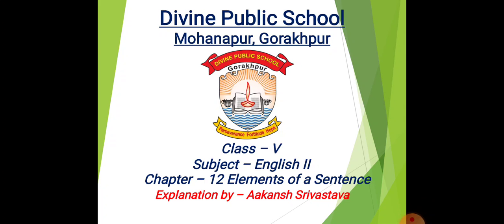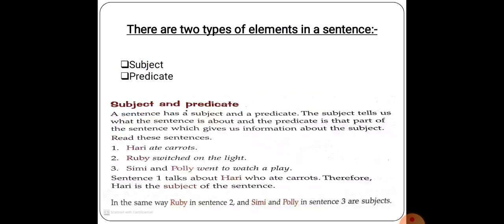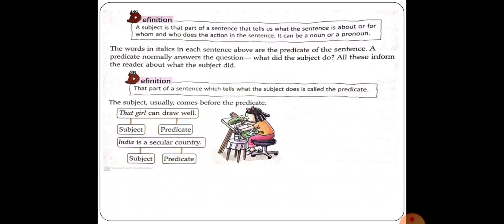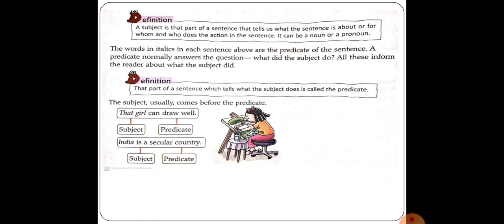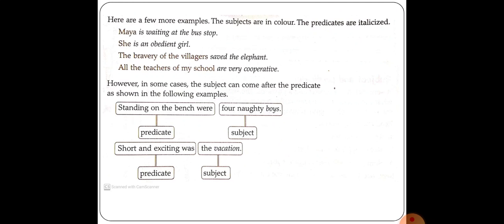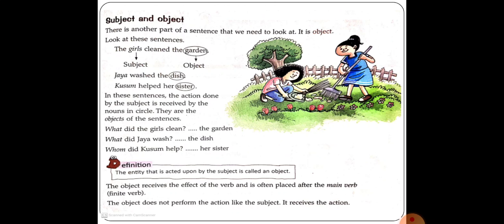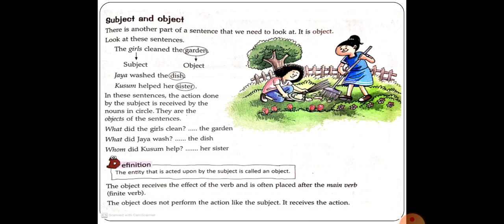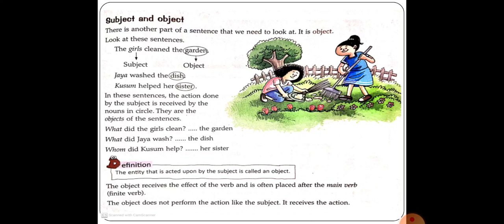Class V English II Ch- 12 Elements of a Sentence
Class V English II Chapter - 12 Elements of a Sentence